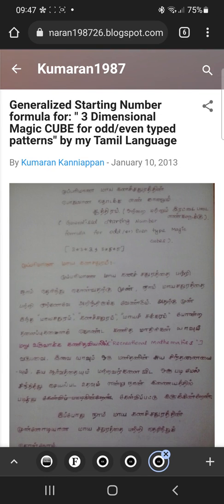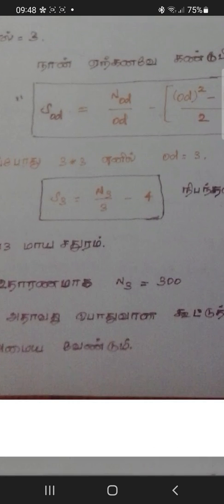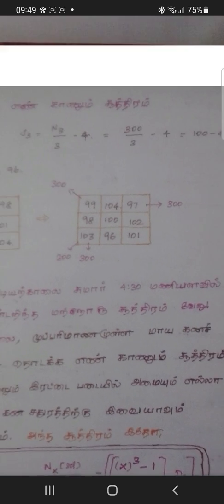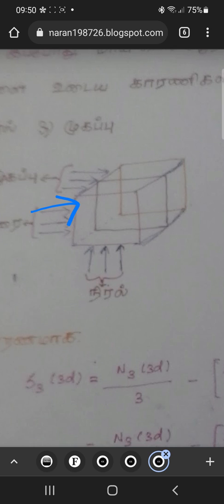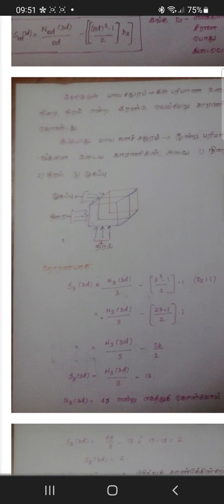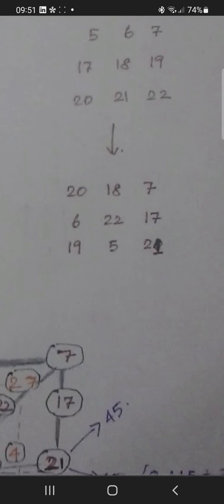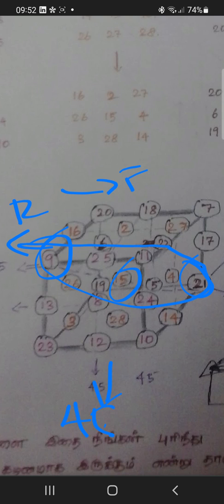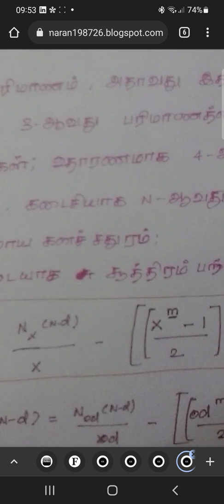Generalized Starting Number formula - Multidimensional for Hyper Magic Cube - Recreational Math